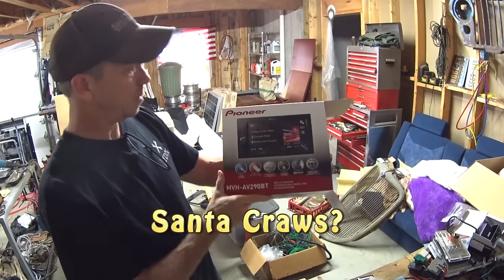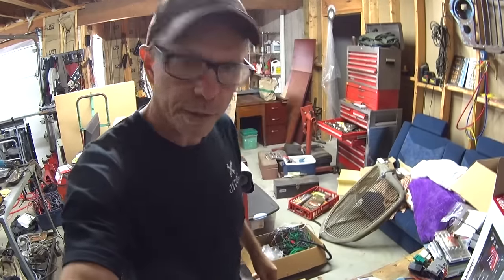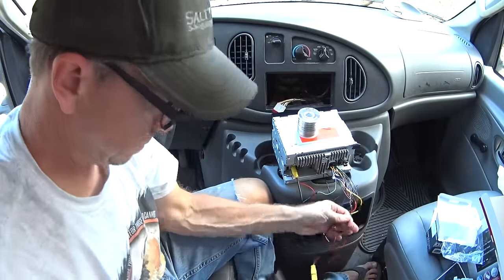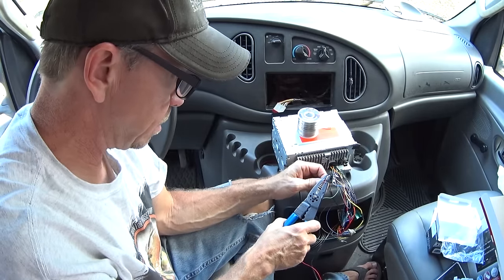Box Truck Camper Backup Camera Install 70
Vlog 70 of my box truck camper build. Santa Claus brought me a much needed backup camera.